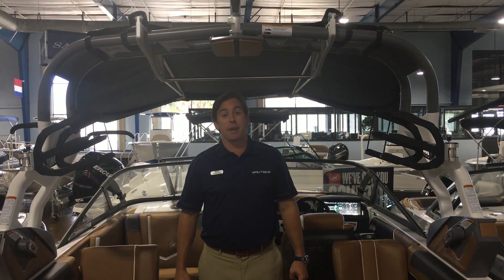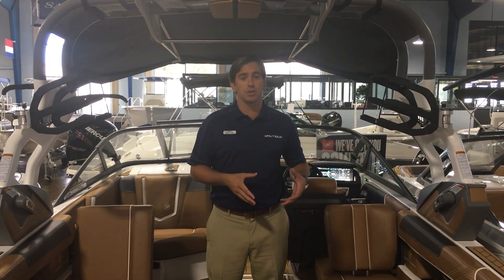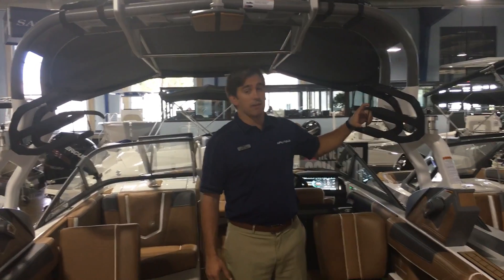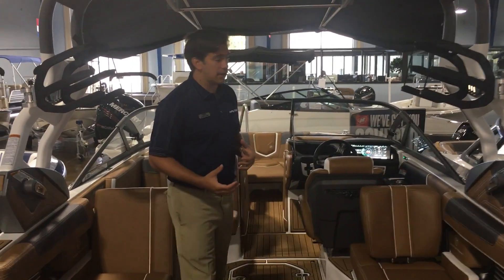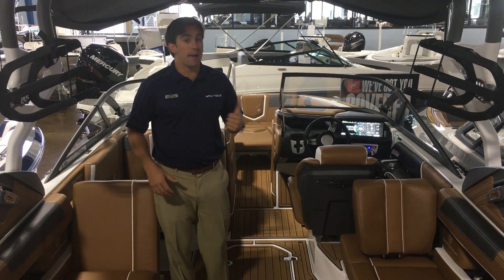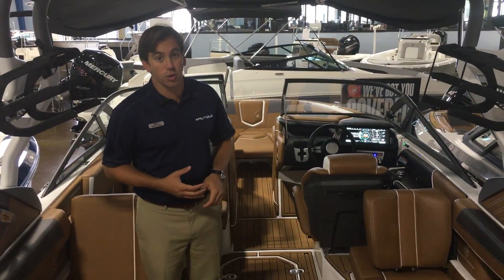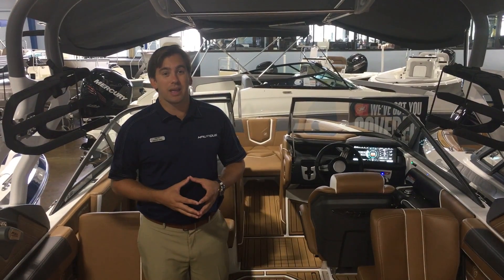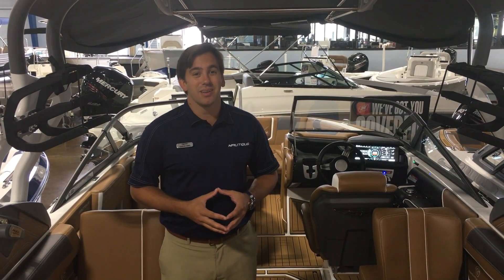2017 Nautique Super Air Nautique G23 Boat For Sale at MarineMax Clearwater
The Super Air Nautique G23 is our greatest discovery on the journey to push capabilities on the water and the limits of design. A reimagined hull aggressively steps forward to integrate new technology creating the worlds best surf wave and wakeboard wake. Just when you thought it couldn’t get any better, the new G-Series delivers an experience that is best understood on the water.